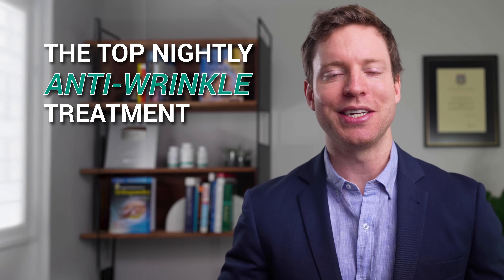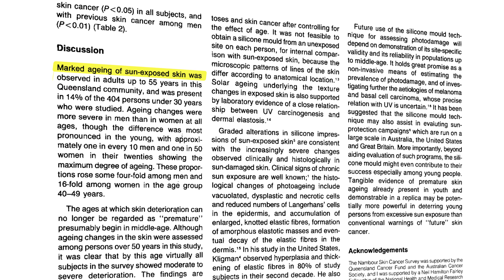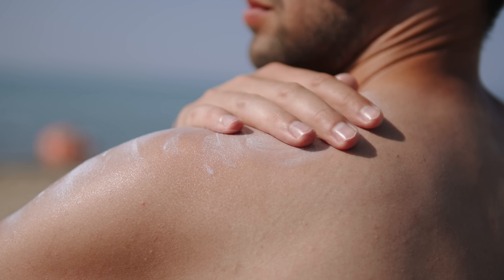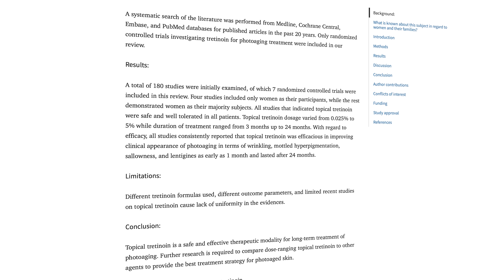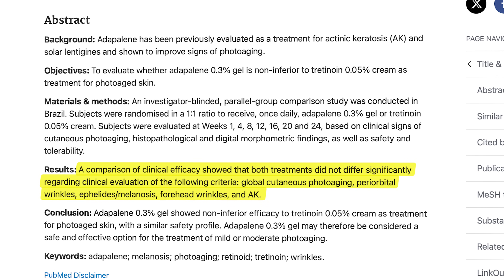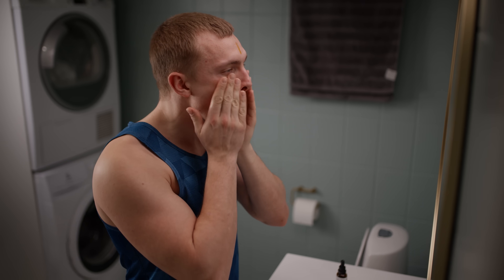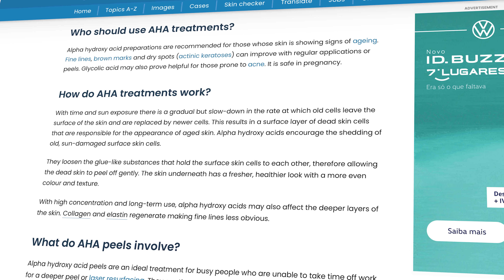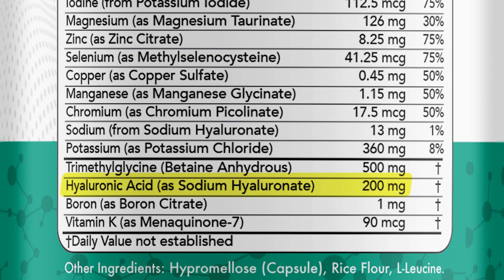The World's #1 NIGHTLY Anti-Wrinkle Gel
The top nightly anti-wrinkle treatment is cheap, safe, and backed by decades of clinical research. In this video, I’ll explain what this treatment is, the recent advances that have made it even better, and show you the evidence that it works.